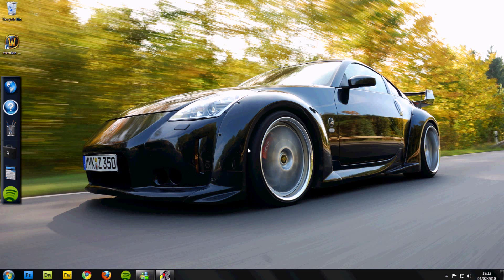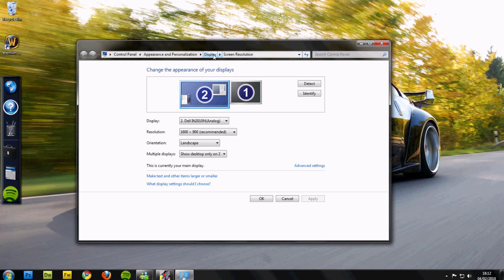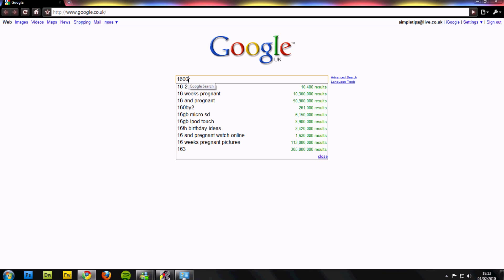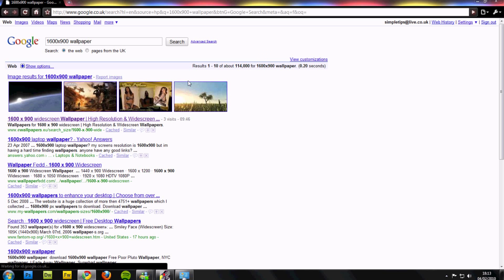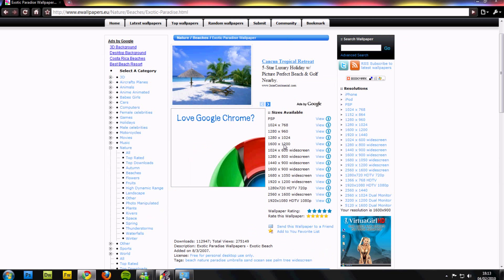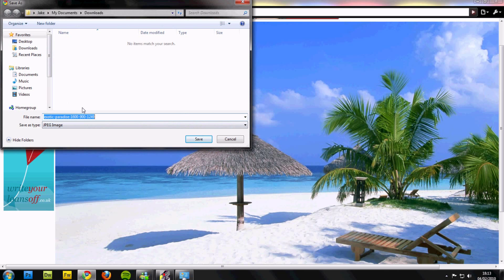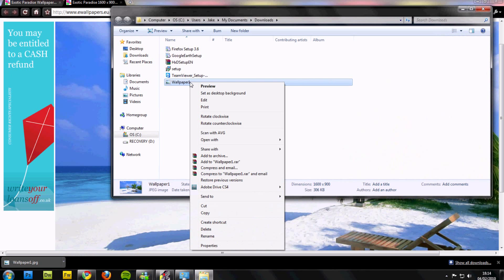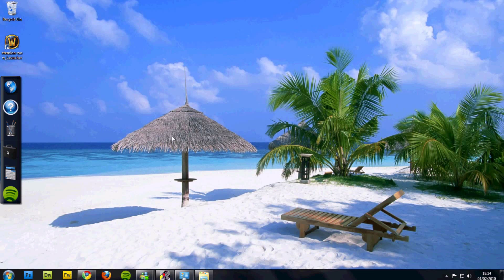How To Change My Desktop Background / How Do I Change My Desktop Background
2018 - I’ve been demonetised ☹ If I’ve been of any help please provide a donation to the SimpleTips4U McFlurry fund @ - Thank You! How To Change My Desktop Background / How Do I Change My Desktop Background.